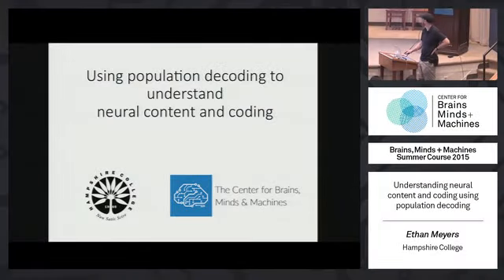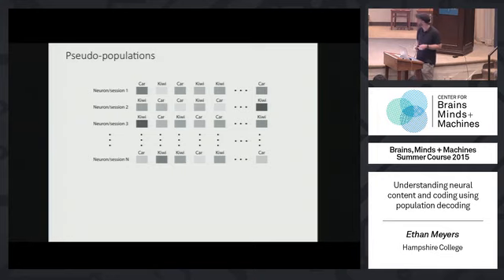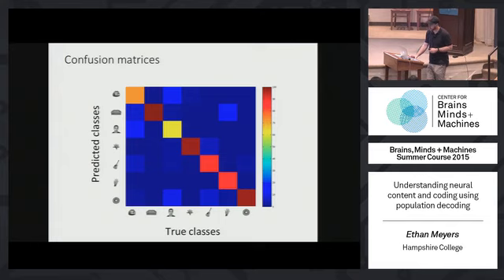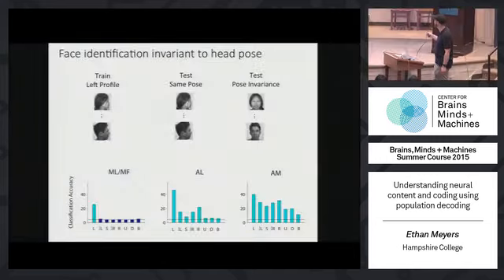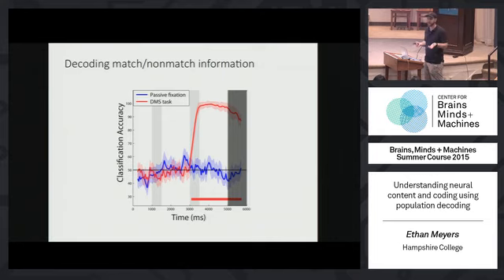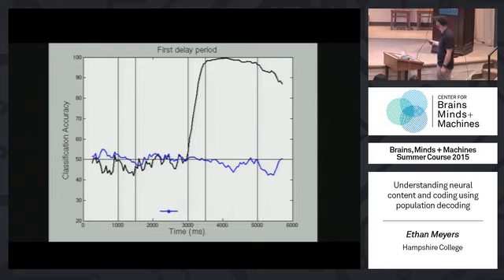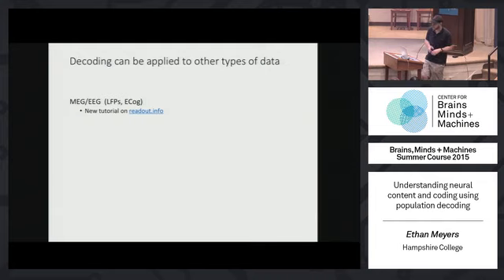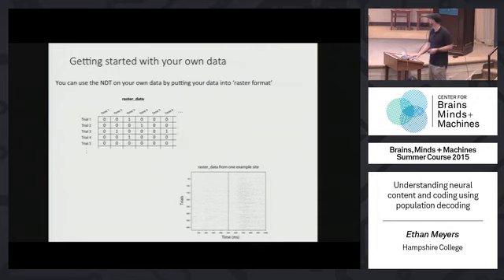Brains, Minds and Machines Summer Course - MIT - Tutorial 4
Tutorial 4. Neural Decoding

Tutorial 4: Ethan Meyers - Understanding Neural Content via Population Decoding
Description: Population decoding is a powerful way to analyze neural data - from single cell recordings, fMRI, MEG, EEG, etc - to understand the information it contains and how it is encoded. Case study of visual object recognition in primate visual cortex.